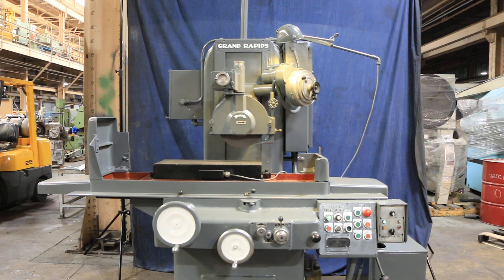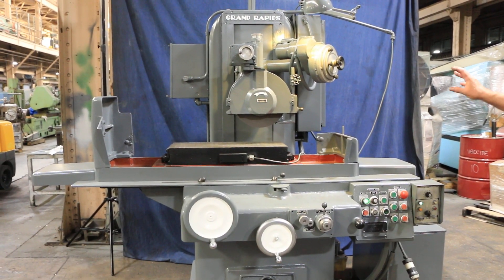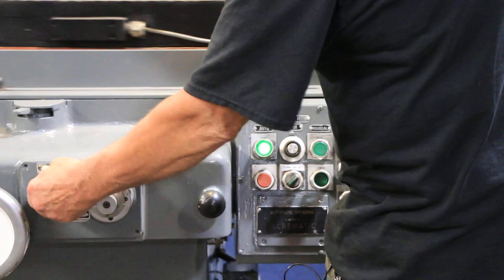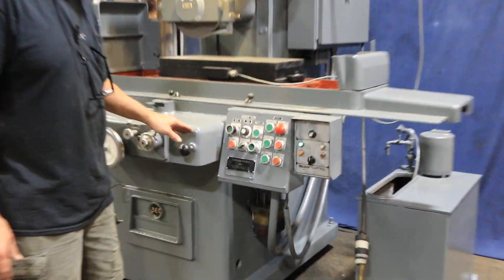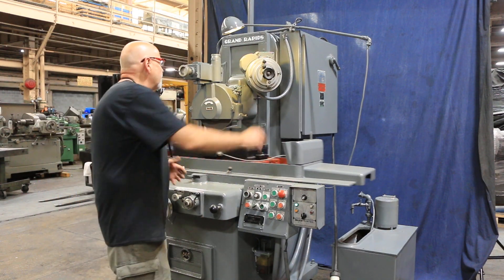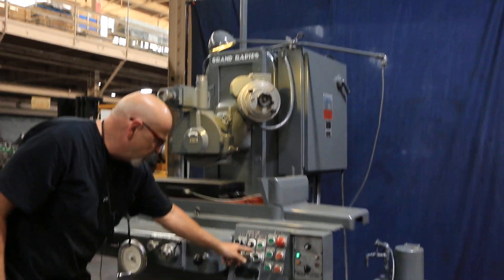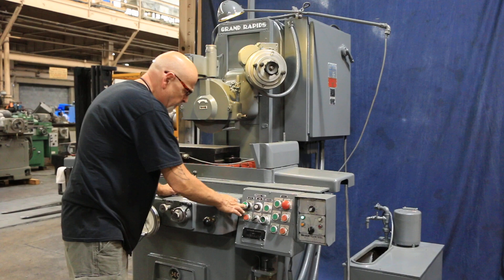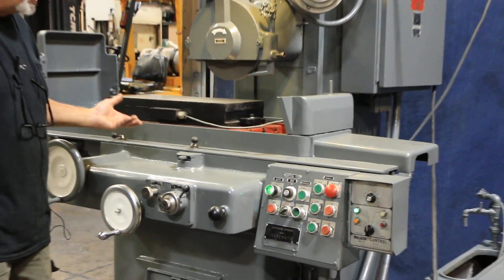GALLMEYER & LIVINGSTON HYDRAULIC SURFACE GRINDER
10" X 24" GALLMEYER & LIVINGSTON "GRAND RAPIDS" (MADE IN USA)
PRECISION HYDRAULIC SURFACE GRINDER

** "INCREMATIC" AUTOMATIC INCREMENTAL DOWNFEED **

MODEL: 360     S/N: 360340    NEW: 1981

HYDRAULIC TABLE TRAVEL, LONGITUDINAL 29- 1/2"
HYDRAULIC TABLE TRAVEL, CROSS 11- 1/4"
WORKING SURFACE OF TABLE 10" X 24"
WHEEL SIZE 12" X 1" X 3"
LONGITUDINAL TABLE SPEEDS 3" - 150" IPM
AUTO CROSS FEED TO TABLE PER STROKE 0.01" TO 1/2"
CONTINUOUS CROSS SPEED 120" IPM
AUTO INCREMENTAL DOWNFEED INCREMENTS 0.001" TO .0001"
MAX. TOTAL DOWNFEED FEED AMOUNT 0.050"
VERTICAL MOVEMENT OF WHEELHEAD 16"
MAXIMUM DISTANCE FROM WHEEL TO TABLE 15"
GRINDING SPINDLE SPEED 1,985 RPM

APPROXIMATE FLOOR SPACE 110"W X 68"D

  EQUIPPED WITH:
"INCREMATIC" AUTOMATIC INCREMENTAL DOWNFEED (SURFACE& PLUNGE)
AUTO WHEEL RETRACTION @ COMPLETION OF GRIND CYCLE
AUTO TABLE LOAD POSITION
POWER RAPID WHEELHEAD POSITIONING
HYDRAULIC LONGITUDINAL AND CROSS FEEDS
POWER RAPID CROSS POSITIONING
SADDLE LOCK
LUBRICATION SYSTEM
MANUAL OVER-THE-WHEEL DRESSER WITH MICROMETER DOWNFEED ADJUSTMENT
10" X 24" "O.S. WALKER" ELECTRO-MAGNETIC CHUCK
O.S. WALKER VARIABLE HOLD NEUTROFIER CONTROL
12" GRINDING WHEEL
COOLANT SYSTEM W/TANK/PUMP/SPLASH GUARDS, 37 GALS. CAPACITY
SELF-CONTAINED HYDRAULIC SYSTEM MOTOR, 1.5 H.P.
3 HP 3/60/230-460 VOLT SPINDLE DRIVE